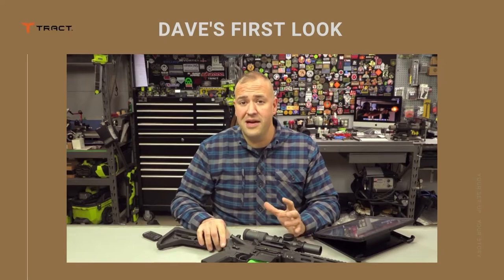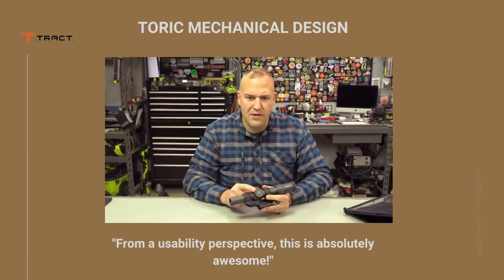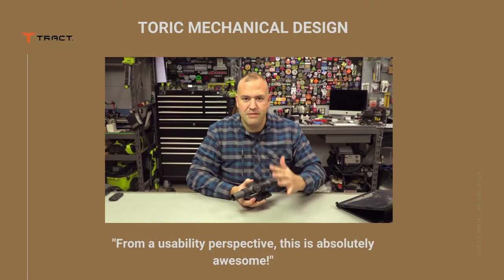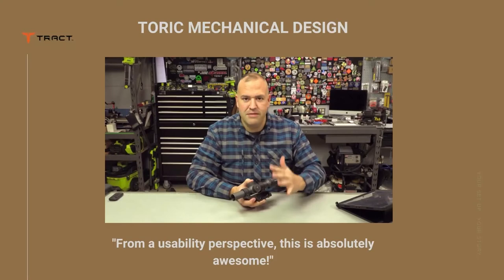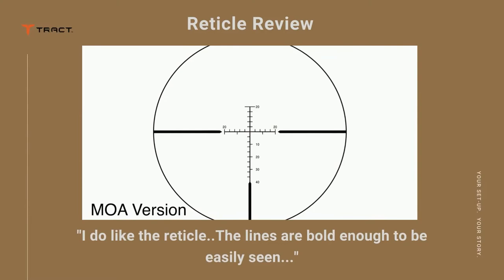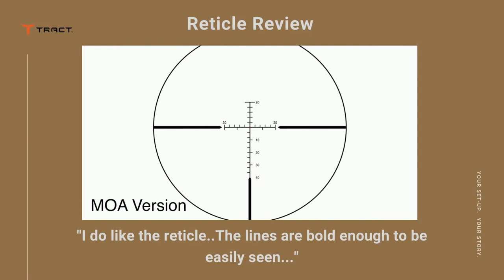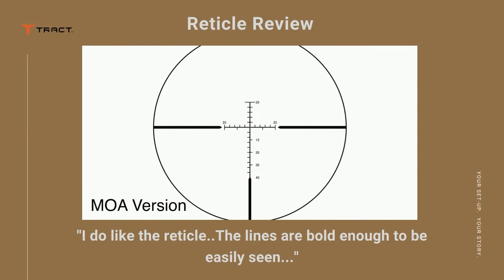TRACT TUESDAY _ Dave Timm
This week's TRACT TUESDAY features Dave Timm! You may know Dave from @gunsandtactics and his online reviews.  Dave is an professional shooter that serves him well in his Law Enforcement Career as well as with Guns&Tactics!  Thanks for sharing your personal set-up as well as your fantastic reviews.  Be sure to checkout all of Dave's reviews